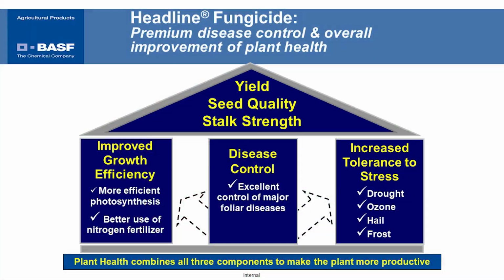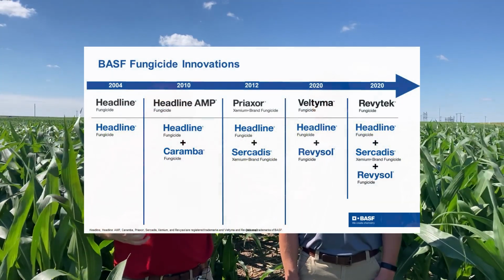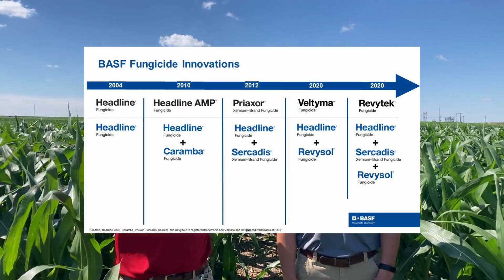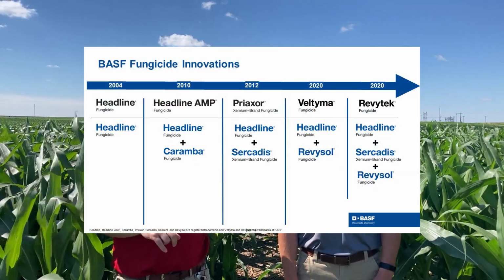Plant Health Fungicide Education Part 2 All Star Plant Health Series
Eric and Brady help you understand the benefit of three different BASF plant health active ingredients.